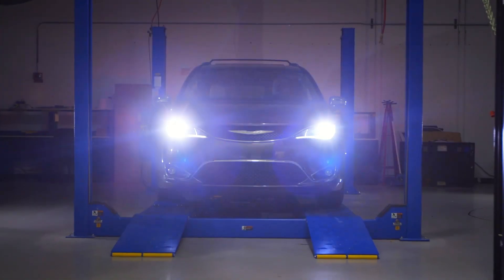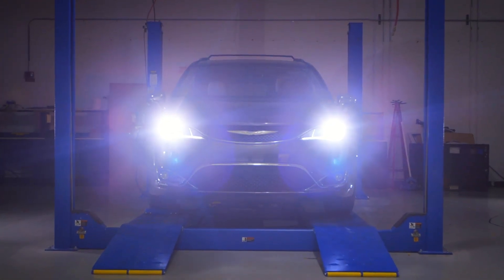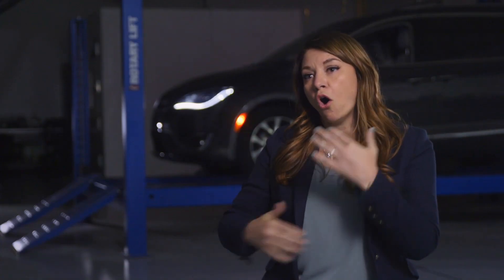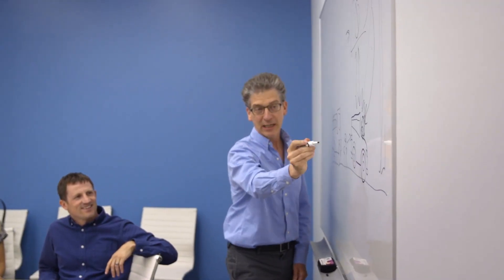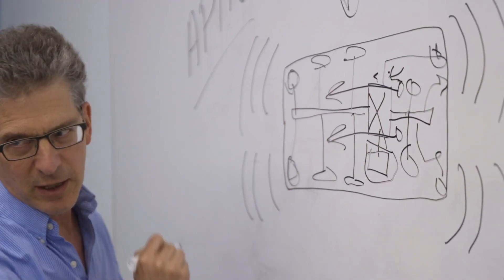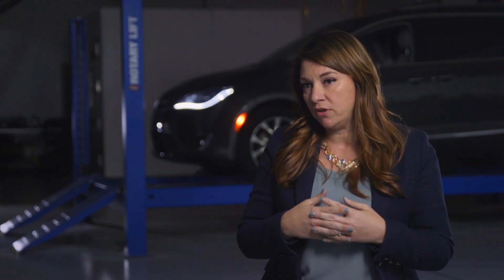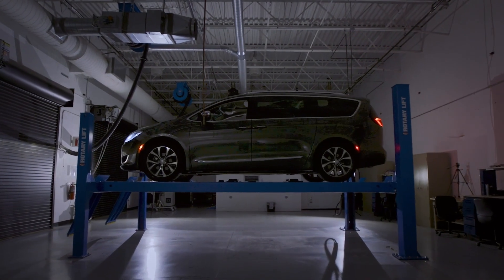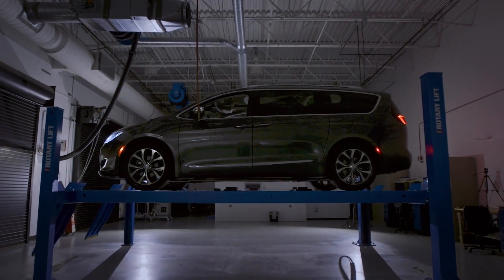Turning Point: Why the world needs Smart Vehicle Architecture (1 of 4)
Aptiv's Smart Vehicle Architecture (SVA) is a radically new approach to creating the more advanced vehicles of tomorrow (and even today). SVA is the unified backbone for power and data for a Level 3 through Level 5 autonomous vehicle.